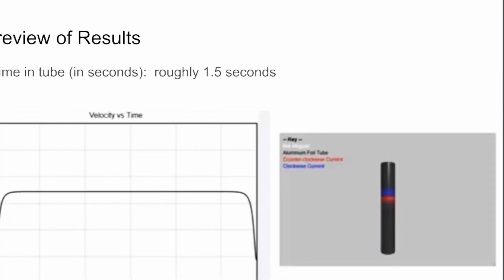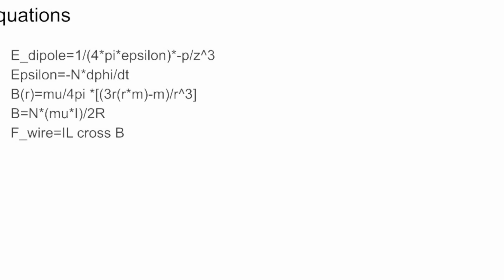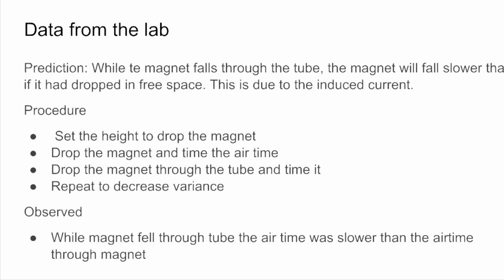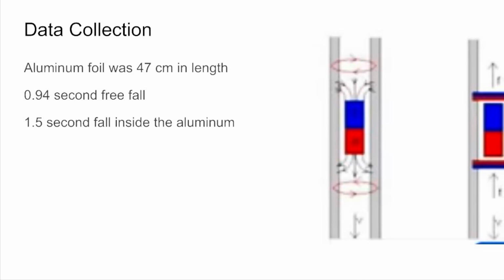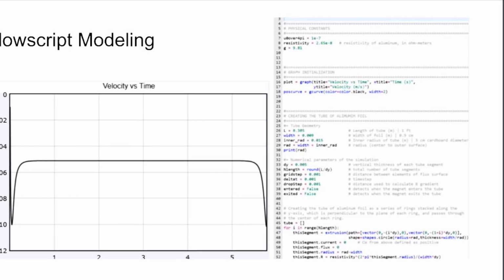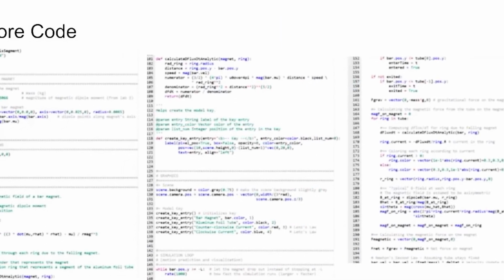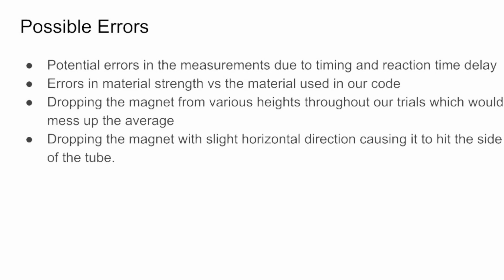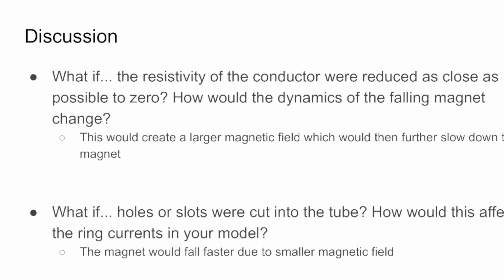GT physics 2212 Lab 6